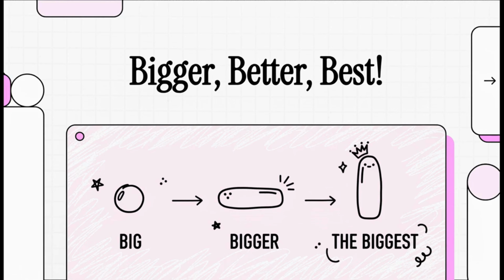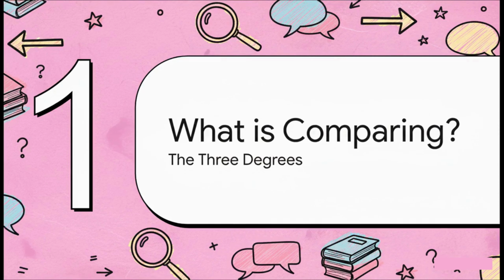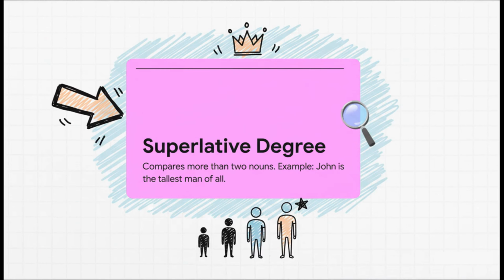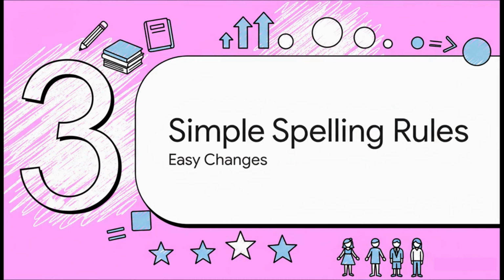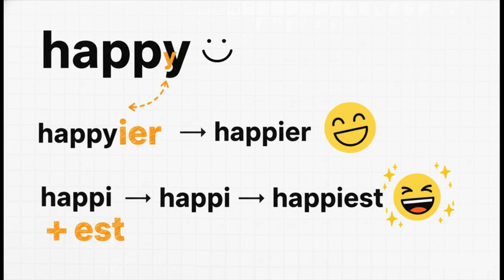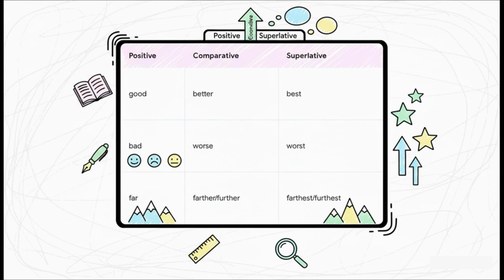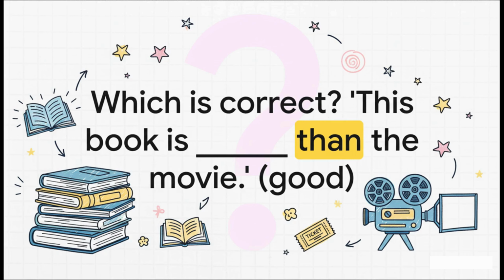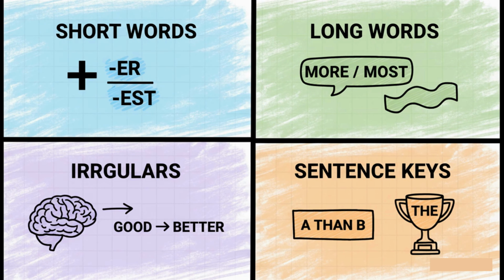How to Use Comparatives & Superlatives (Bigger, Stronger, Best) | Easy Grammar Lesson for Beginners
Have you ever wanted to say that one thing is faster, stronger, or way more interesting than something else? Of course you have!

In this quick English lesson, we will master a simple but super-powerful part of grammar: comparatives and superlatives. By the end of this video, you'll be able to compare anything like a pro, using words like "bigger," "smallest," "more expensive," and "the best" with total confidence.

You will learn:

The 3 "Degrees of Comparison" (Positive, Comparative, Superlative)

Rule 1: The easy way to change short words (small - smaller - smallest)

Rule 2: The simple rule for long words (expensive - more expensive - the most expensive)

Rule 3: The "rebels"—common irregular words you MUST know (good - better - best)

Rule 4: The 2 crucial words for building sentences (than and the)

Quick spelling rules for words like "big" and "happy"

We'll even have a quick pop quiz to test what you've learned!

To practice, answer this question in the comments: What is the most beautiful place you have ever seen?

Speaking English
English Fluency
English
English Podcast